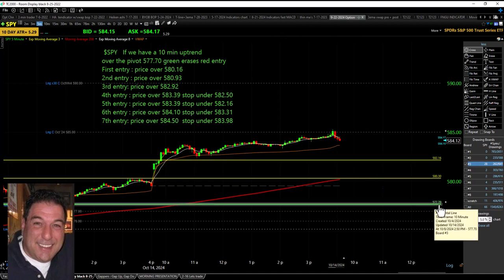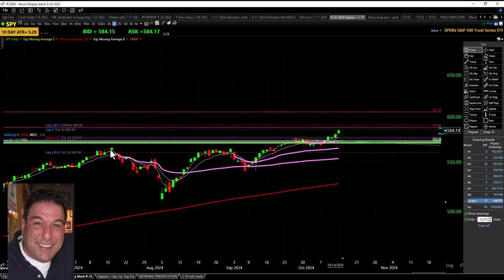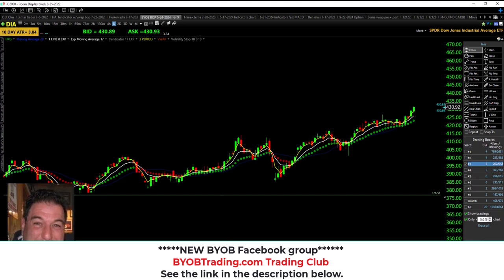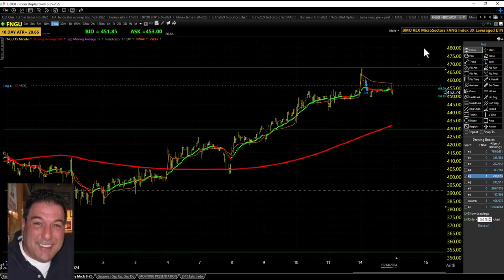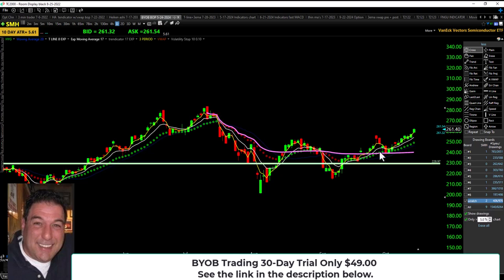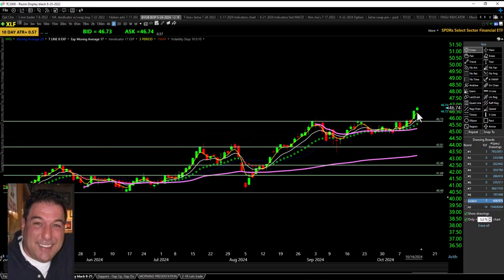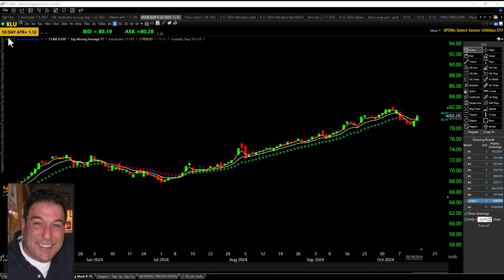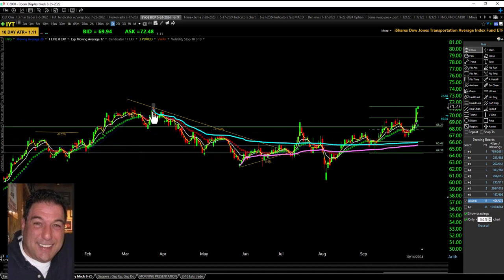October 14th, 2024 BYOB Market Wrap Up. For educational purposes only.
2-Day Pass..